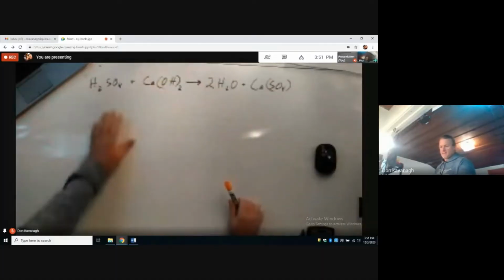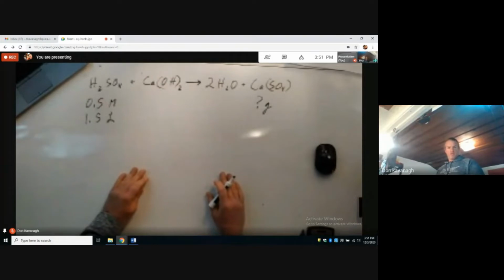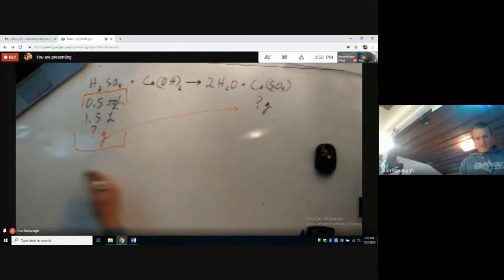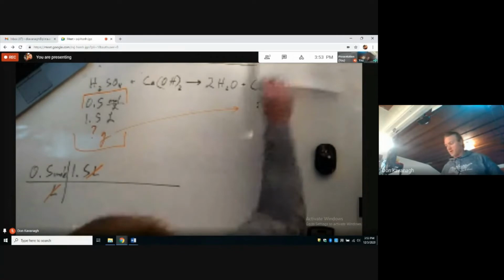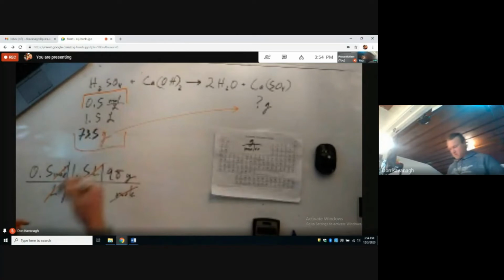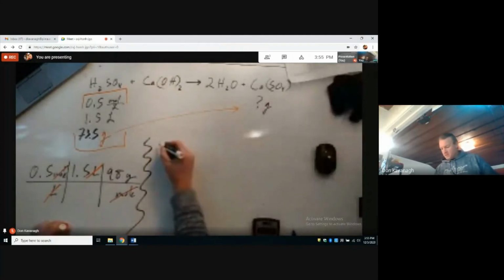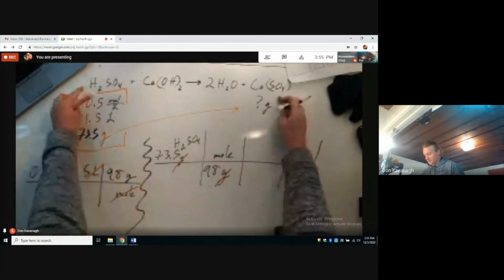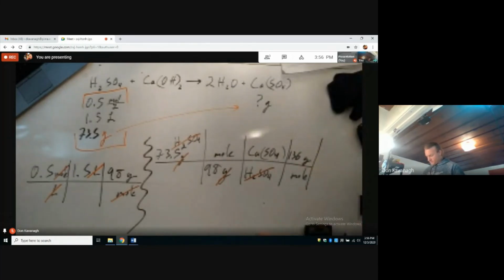Chemical Reactions with Solution Molarity